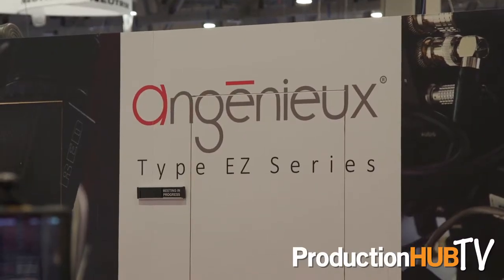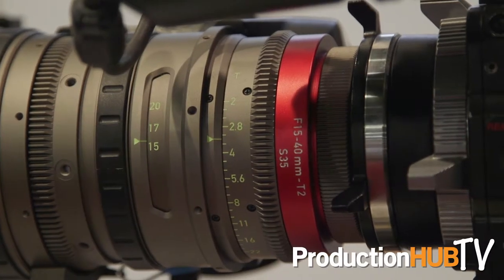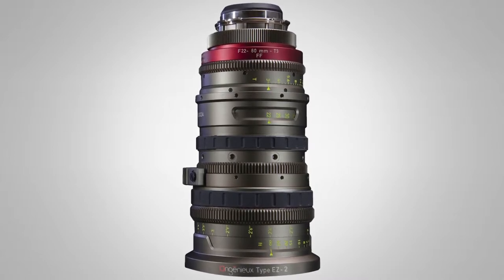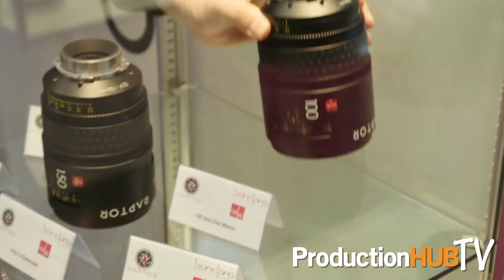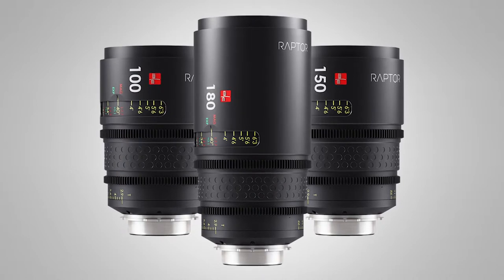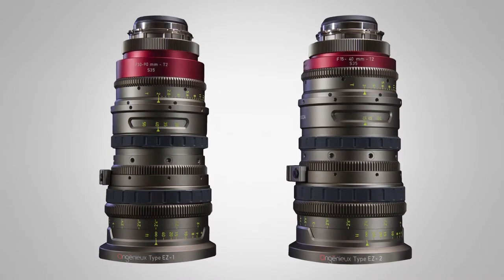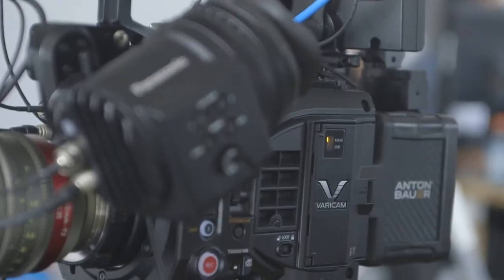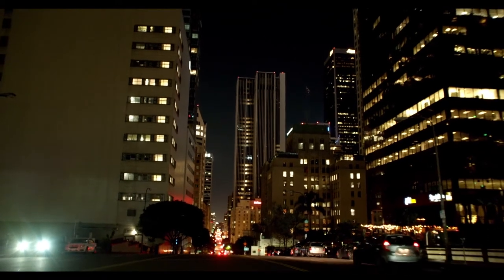Band Pro Film & Digital Debuts The New Angénieux EZ-2 Zoom at NAB 2017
An interview from the 2017 National Association of Broadcasters Convention in Las Vegas with Randy Wedick of Band Pro Film & Digital. For over 30 years Band Pro has provided the best new products and solutions for professional cinematographers around the world. Their team actively develops new acquisition technology and have helped create key innovations such as IB/E Raptor primes, Leica Summilux-C and Summicron-C lenses, Zeiss DigiPrime lenses, and many more. With offices in Atlanta, Burbank, New York City, Munich, and Tel Aviv, Band Pro offers the highest level of knowledge and expertise along with the finest equipment and accessories available. In this interview Randy talks with us about the debut of the newest addition to the Angénieux Type EZ Lens family, the Angénieux Type EZ-2 Zoom, as well as the IB/E Raptor Macro Prime Lens Family, and a Short Film they produced using the Panasonic VariCam LT & Angénieux EZ Lenses.

Band Pro (together with partners Angénieux and Jebsen Industrial) debuted the new Angénieux Type EZ-2 Zoom at this year’s NAB show. The Type EZ Series has enjoyed a hugely positive reception. Type EZ-2, the newest addition to the series, is a wide zoom lens providing 15-40mm F1.9 / T2 in S35 format. The same lens is configurable to 22-60mm F2.8 / T3 covering an image circle up to 46mm diagonal for full format cinematography. Likewise, Type EZ-1 features focal range and aperture of 30-90mm F1.9 / T2 in S35 format, and converts to a 45-135mm F2.8 / T3 covering an image circle up to 46mm diagonal.

EZ-1 lens deliveries kicked off at NAB 2017 with the formal presentation of the first Type EZ-1 lens delivery in the US going to Los Angeles DP, Sovonto Green. Type EZ-2 deliveries are scheduled to start in the third quarter of 2017. The Type EZ Series lenses are available in the Americas through Band Pro; in Europe, the Middle East and Africa through Angénieux; and in Asia through Jebsen Industrial.

In addition to the new zoom lens offerings, Band Pro also showcased the Raptor macro prime lens family from IB/E Optics. Consisting of 3 focal lengths: 100mm, 150mm, and 180mm, the lenses provide a 53.0 image circle, 1:1 magnification, common T2.9 T-stop, as well as robust and durable cine mechanics. New this year, IB/E added some powerful accessories to the Raptor line including the Speedster speed booster, FFx1.4 Extender, FFx2 Extender, and a mountable Ring Light. Based in Germany, IB/E is a globally respected optics manufacturer known for cutting edge lenses and adaptors, including the Arri 65 lenses.

Additionally at the Band Pro Booth, a Short Test Film was being shown that utilized the Panasonic VariCam LT & Angénieux EZ Lenses.